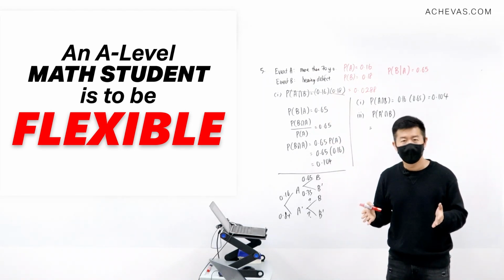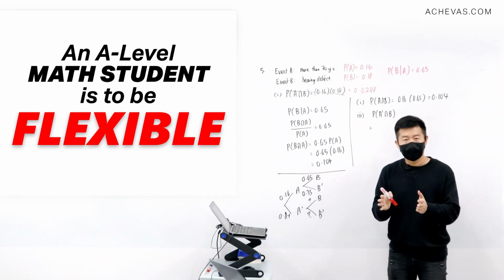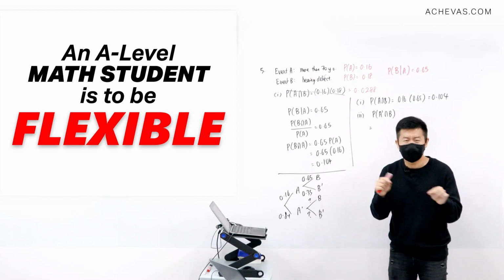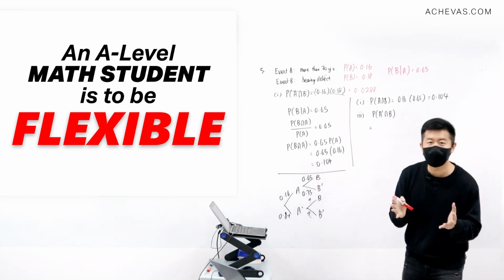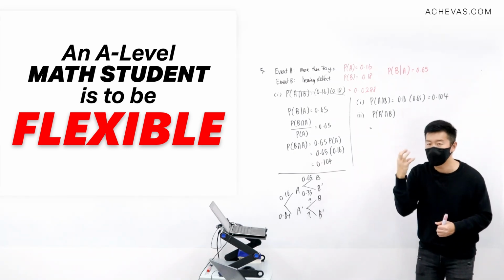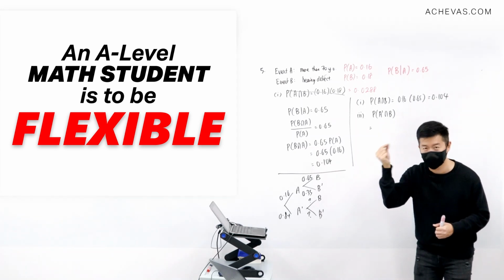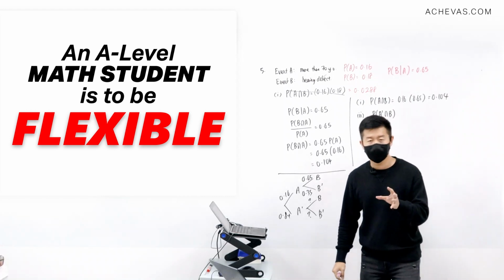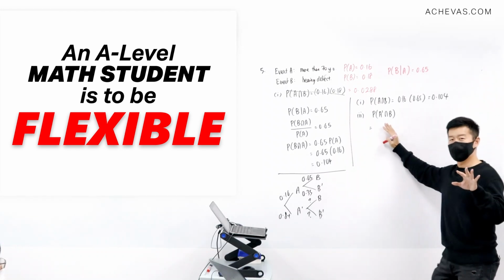An A-Level Math Student Is To Be Flexible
【 Snippet from Achevas Tuition Class 】